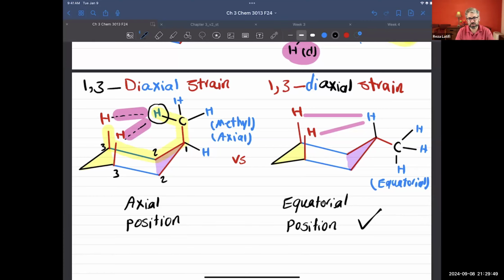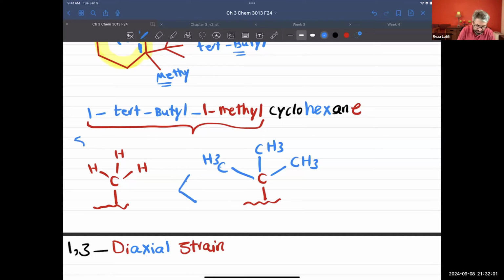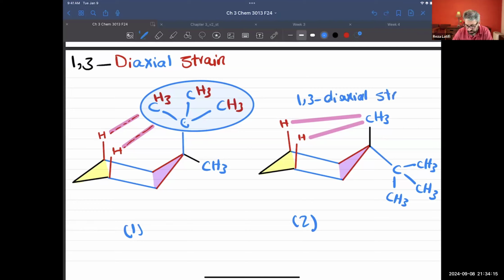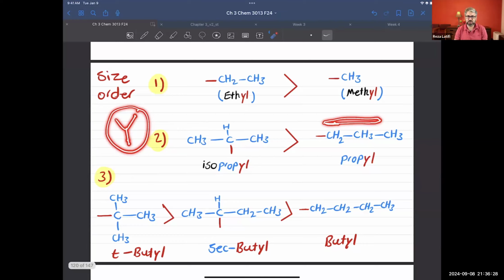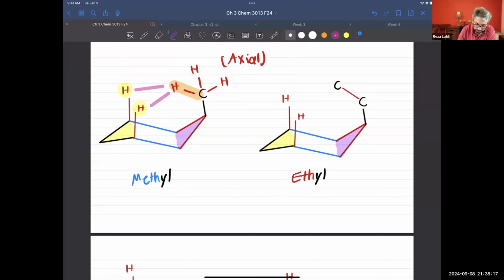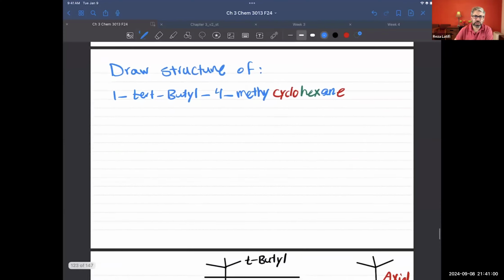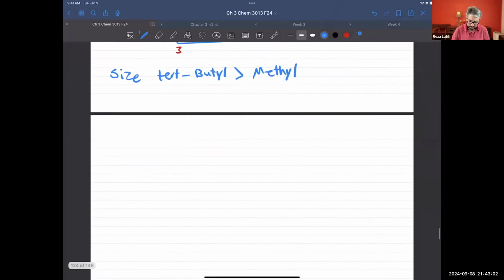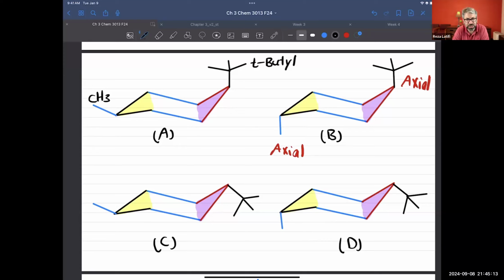CHEM 3013-Ch 3- The 17th Lecture